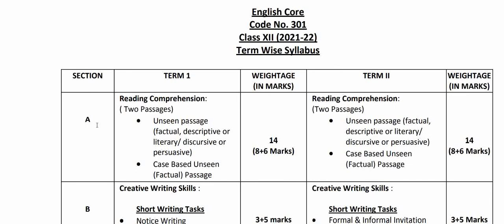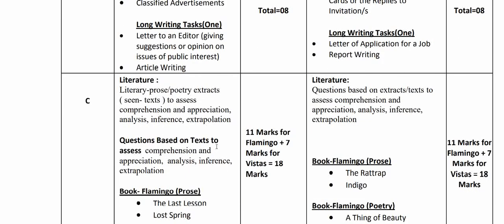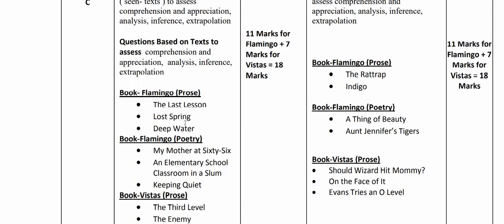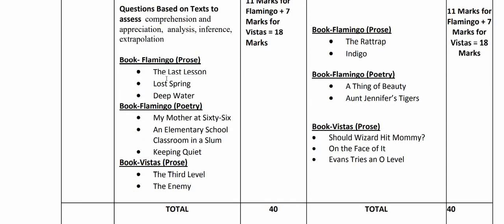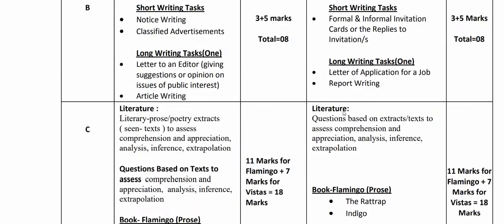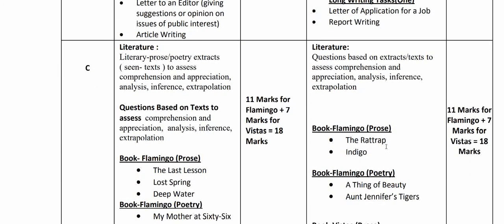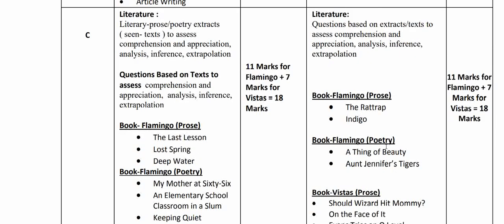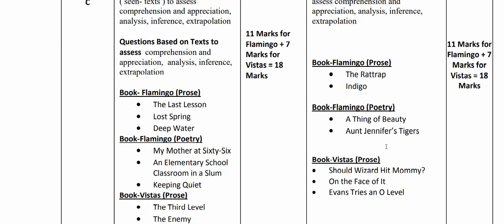Gr 12 Term wise Curriculum CBSE 2021 2022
The term wise syllabus for Gr 12 is released by the CBSE for the academic year 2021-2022.